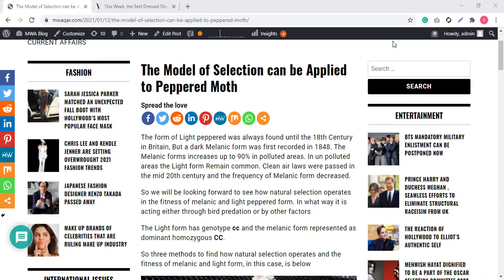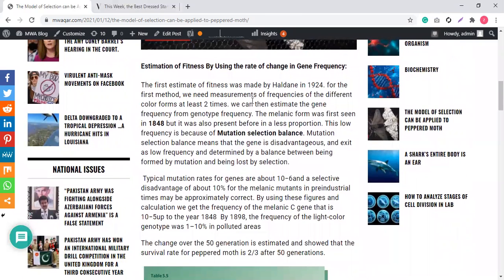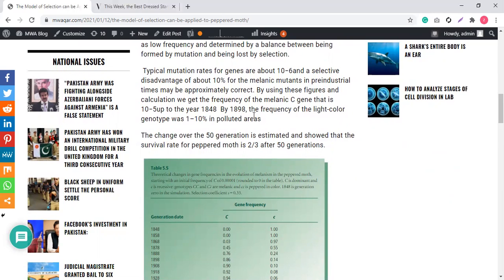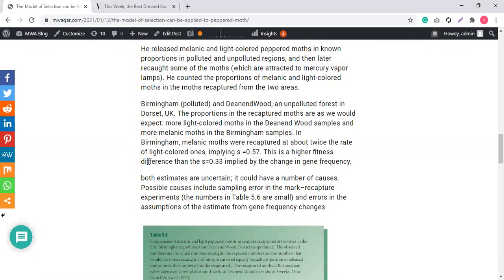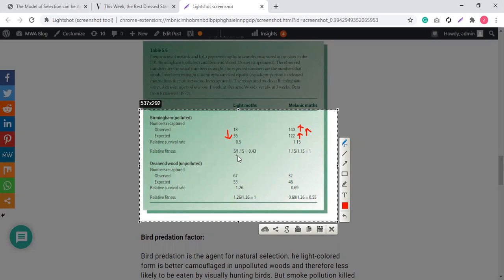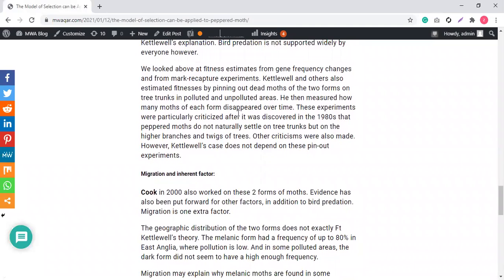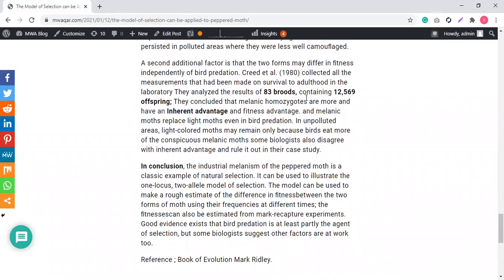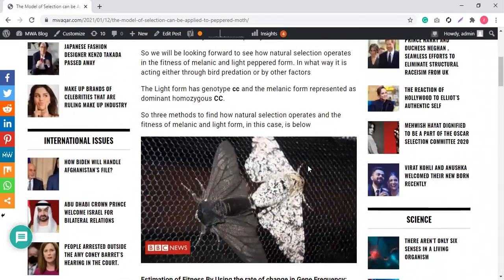The Model of Selection can be Applied to Peppered Moth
The form of Light peppered was always found until the 18th Century in Britain, But a dark Melanic form was first recorded in 1848. The Melanic forms increase by up to 90% in polluted areas. In unpolluted areas, the Light form Remains common. Clean air laws were passed in the mid 20th century and the frequency of Melanic form decreased.

So we will be looking forward to seeing how natural selection operates in the fitness of melanic and light peppered form. In what way it is acting either through bird predation or by other factors.